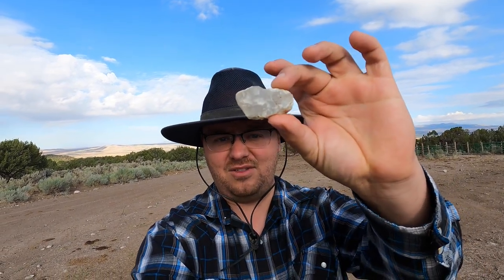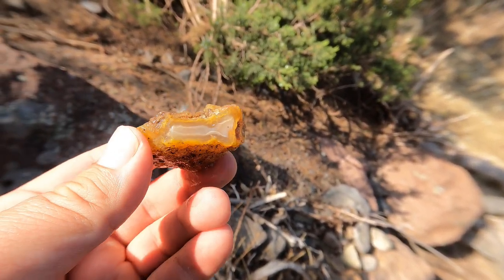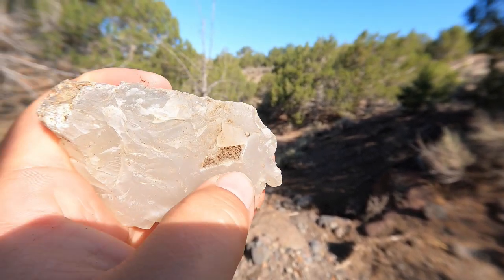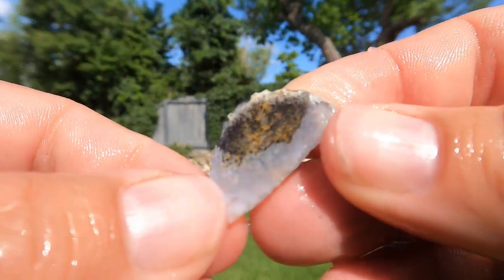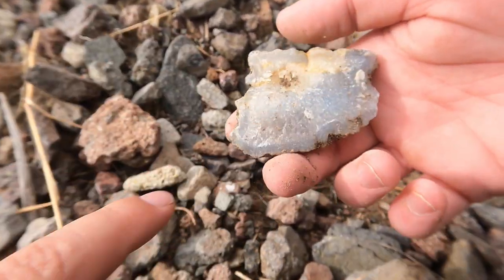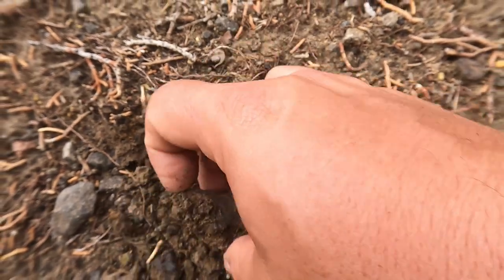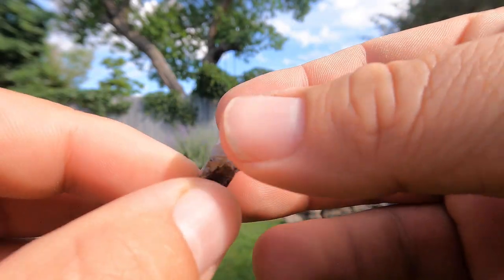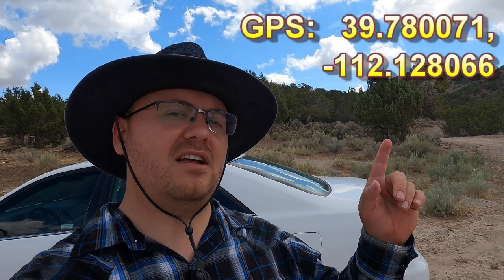The Return to the Jericho Plume Agate Discovery! Bigger and Better!